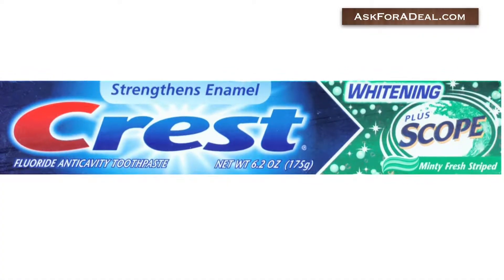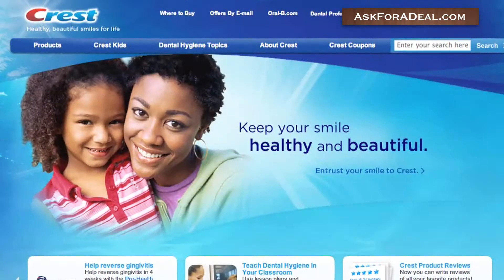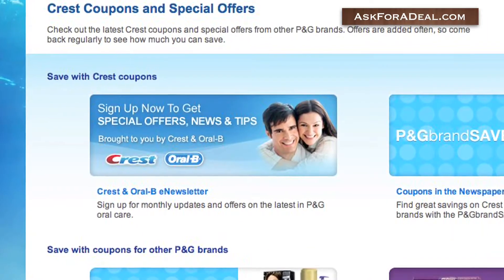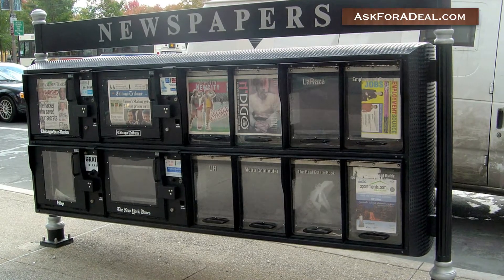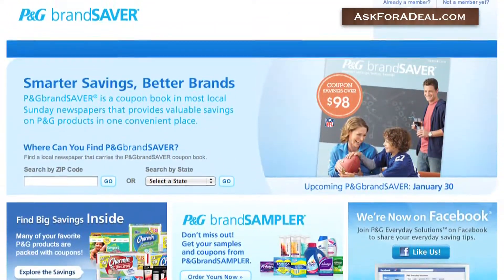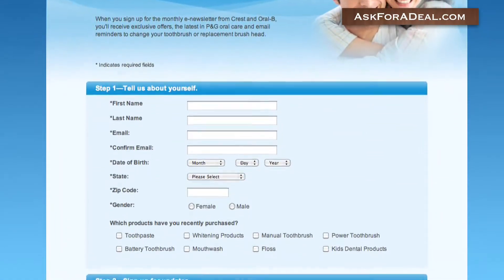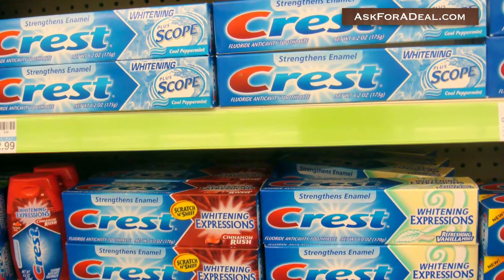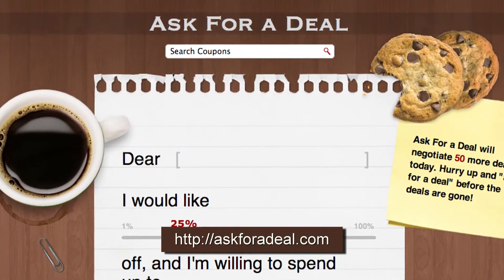Crest Coupons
Crest has been a leading manufacturer of dental hygiene products for over 20 years.  Here are a few helpful ways to find coupons and save money on your next purchase.

Click the "Crest & Oral-B eNewsletter" link to sign up to receive exclusive offers and the latest in oral care news.

Next use the "Coupons in the Newspaper" link to discover which papers in your area carry the P&G brandSaver booklet.Crest is a subsidiary of Proctor and Gamble, which means you can find brandSaver coupons in your local Sunday newspaper for Crest products.

Crest coupons may also be acquired by purchasing other Proctor and Gamble products such as $1.00 off any Crest item.

You can sign up for the P&G Everyday Solutions Newsletter by following the "Product Coupons and Promotions" link on their homepage.  Once you're registered, you will receive coupons and free samples of their products, some of which may include Crest brand items.